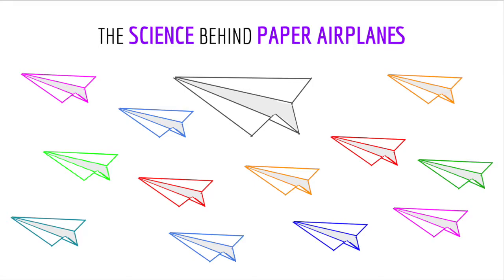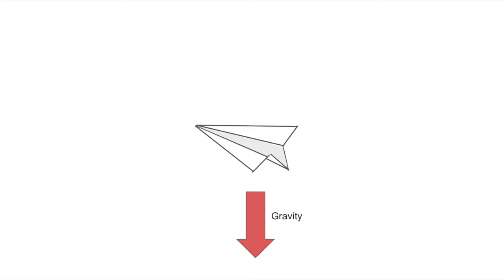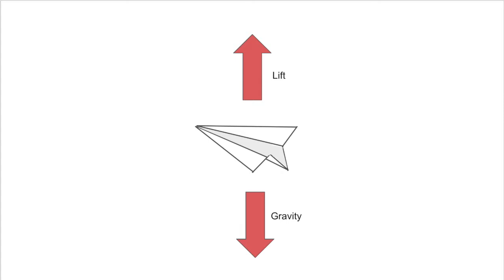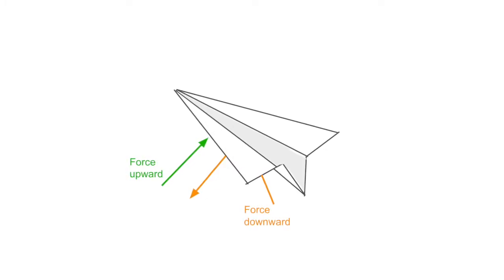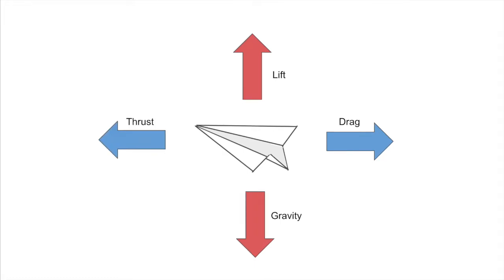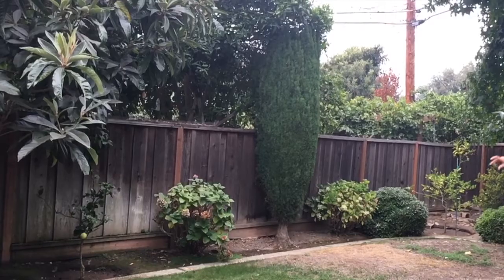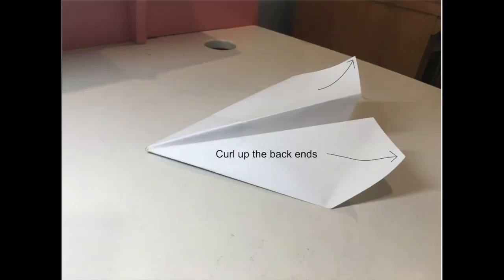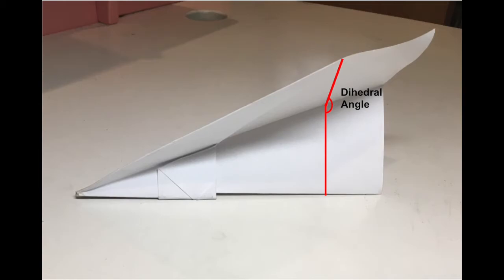The Physics Behind Paper Airplanes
This video talks about the forces that act on a paper airplane

Link to video teaching you how to fold a paper airplane (starts at 3:04, ends at 5:20)